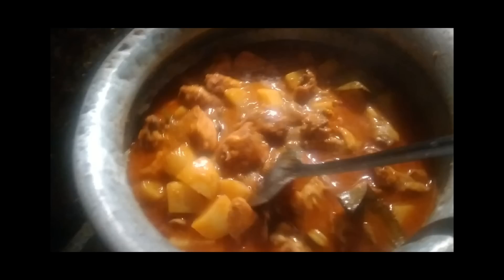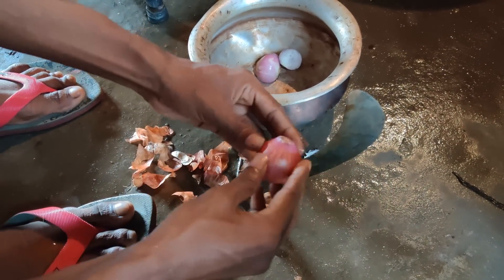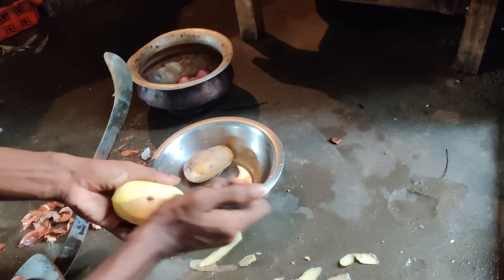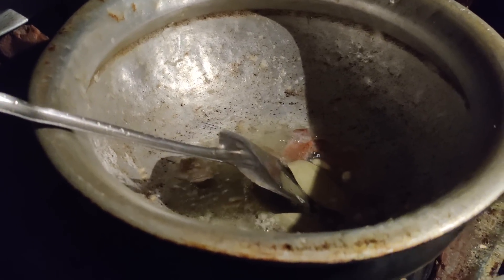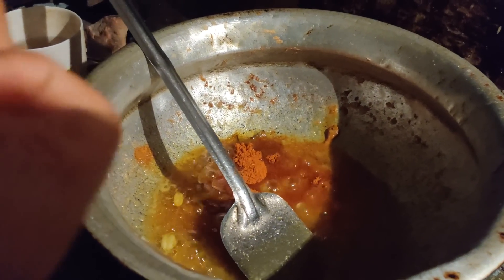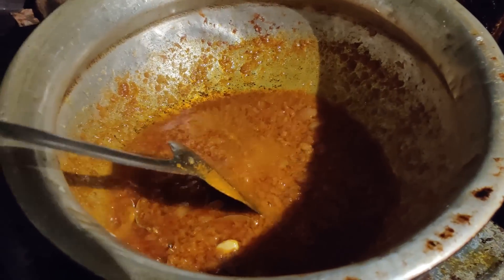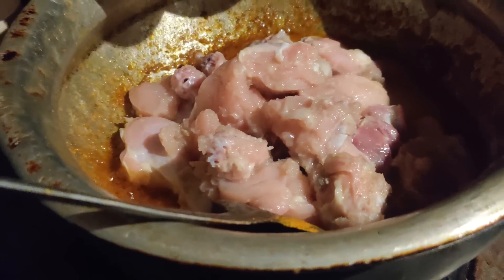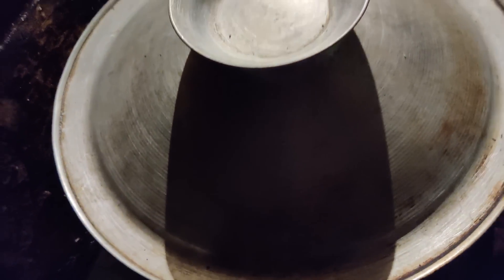Making chicken at home